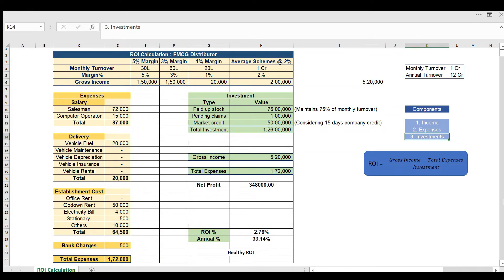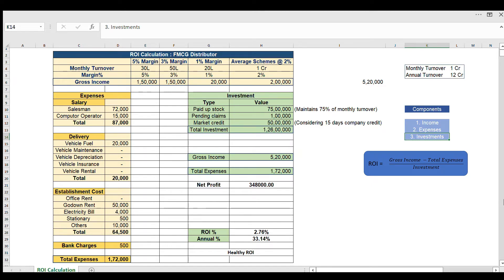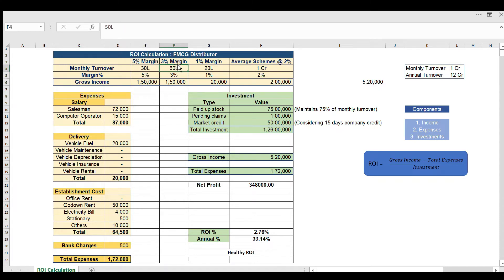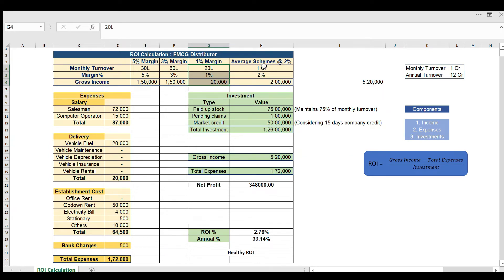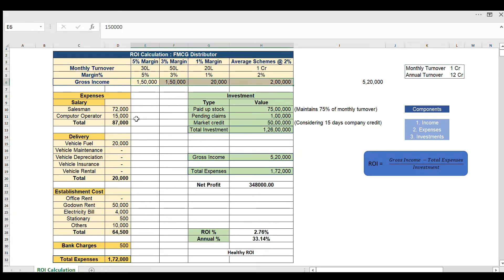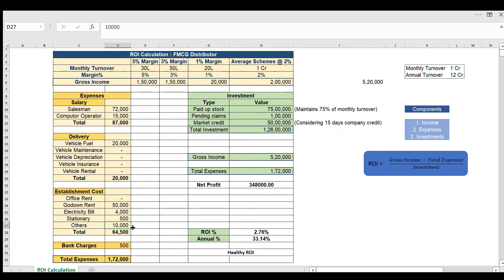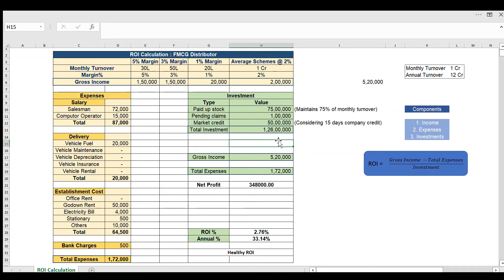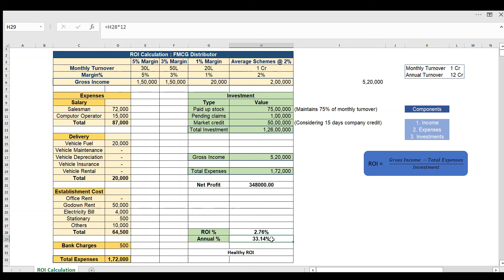How to calculate the RETURN ON INVESTMENT in FMCG | DB - ROI Analysis | Healthy ROI using Excel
In this video, we will talk about how to calculate the Distributor ROI using Excel.
What are the components to calculate the ROI?

0:45 ROI Components & Formula
1:15 1. Gross Income
3:15 2. Expenses
4:22 3. Investments
5:50 Monthly ROI
6:00 Annual ROI
6:10 Healthy ROI?

It is important to calculate the distributor's ROI to understand if he's profitable or not. If the ROI is not healthy, the distributor might not continue for long and then you'' have to replace that distributor with the new one. This metric helps in evaluating the situation and taking action accordingly.